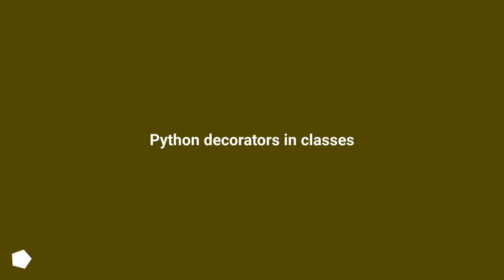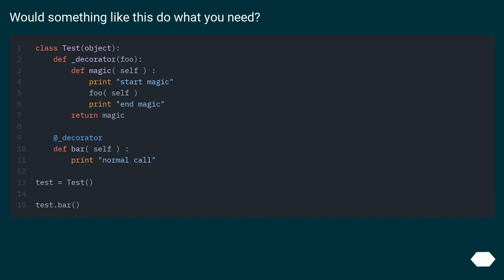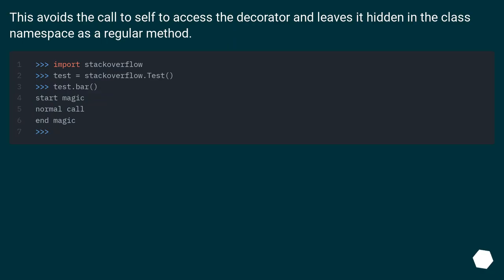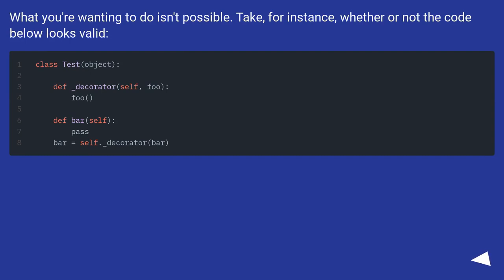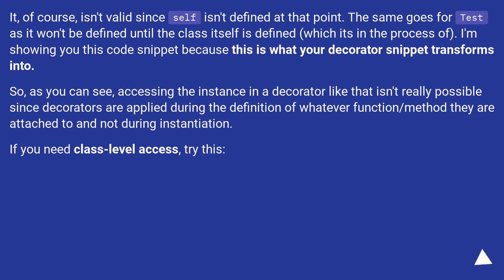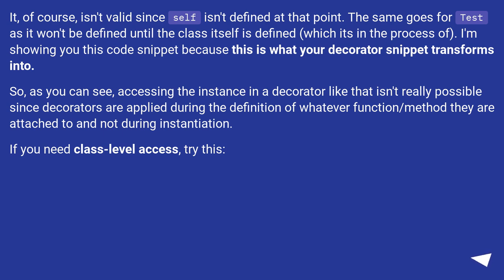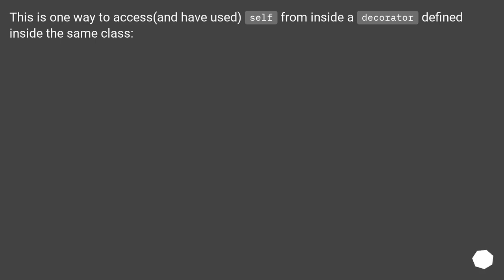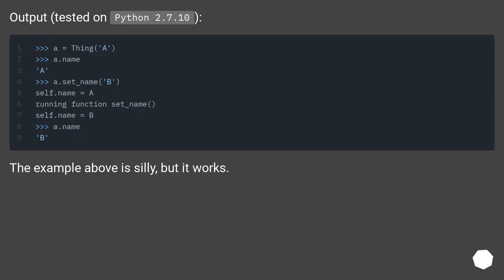Python decorators in classes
Chapters
00:00 Question
00:39 Accepted answer (Score 347)
01:59 Answer 2 (Score 64)
03:07 Answer 3 (Score 41)
03:29 Answer 4 (Score 16)
04:16 Thank you